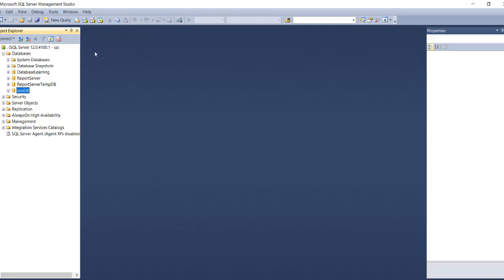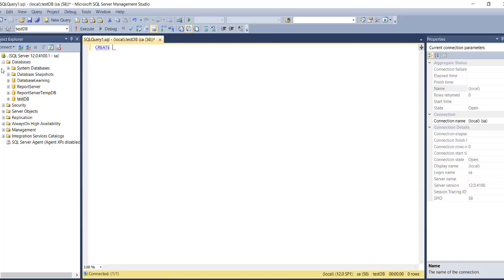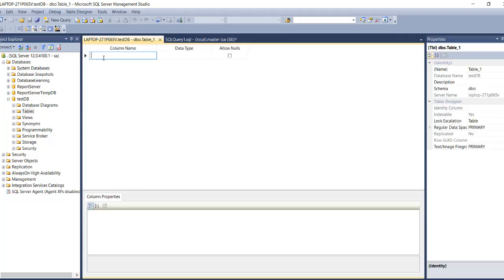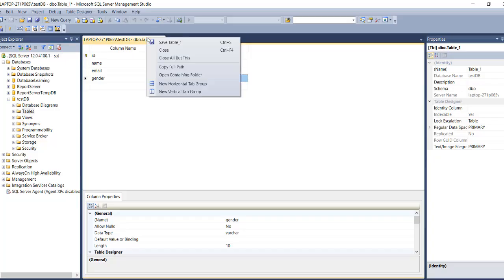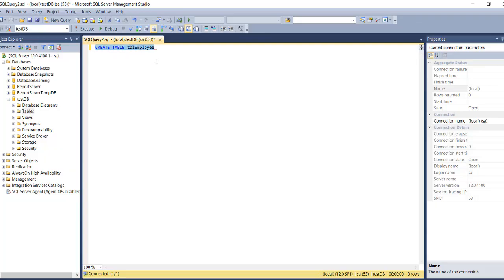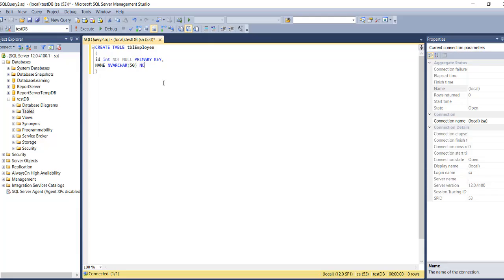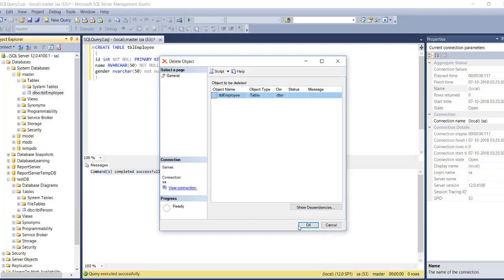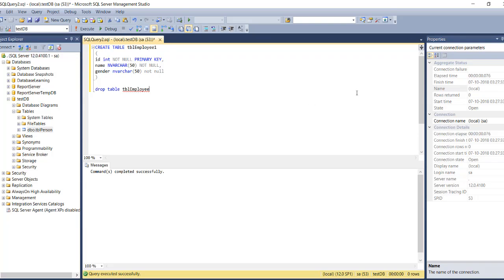Create database in SQL and add table to database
create and drop database using GUI and SQL create/drop command
Create and drop sql table using GUI  and SQLcreate/drop command